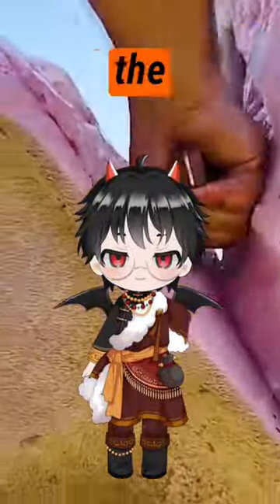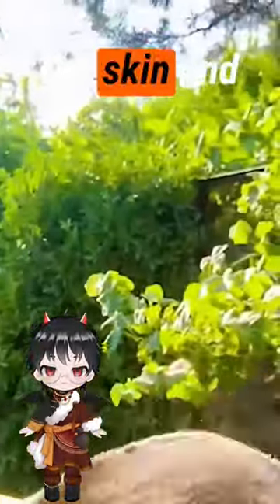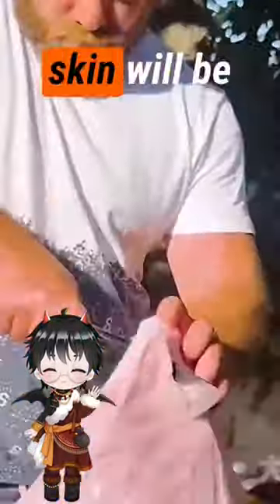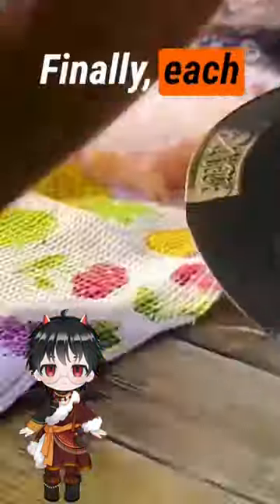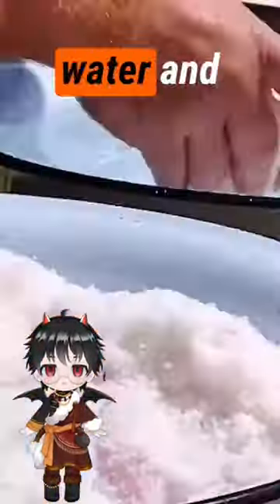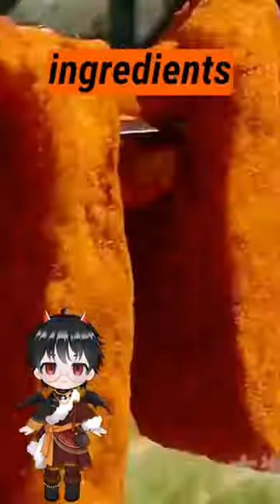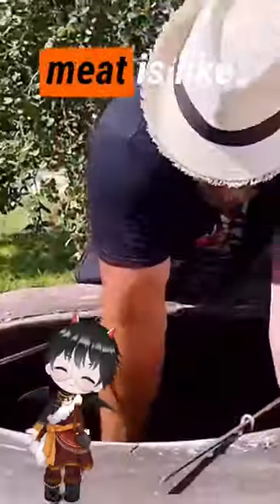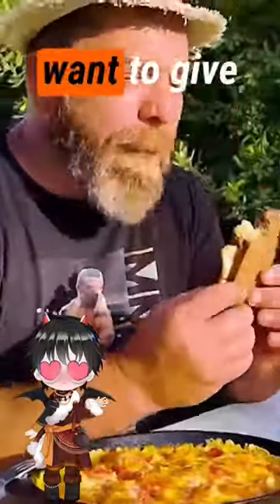Have you ever tried a camel's hump || What does it taste like 🐪😨🍖